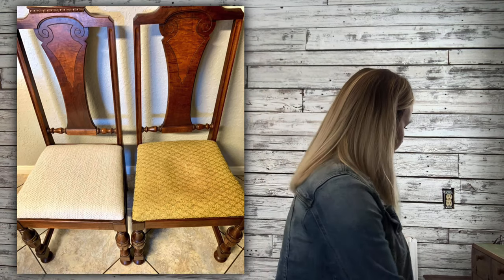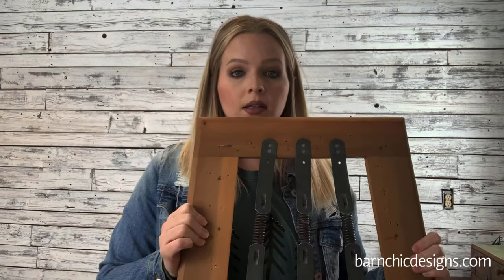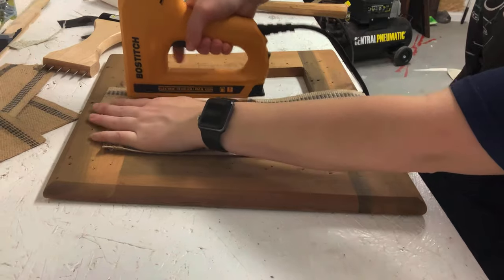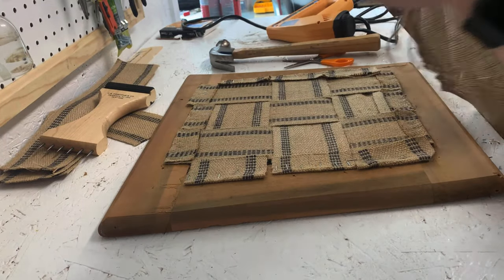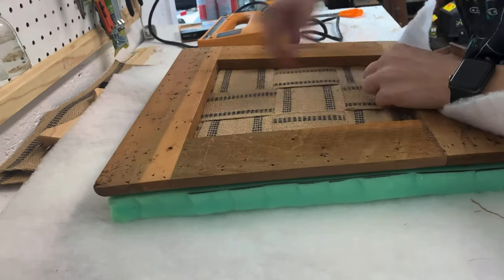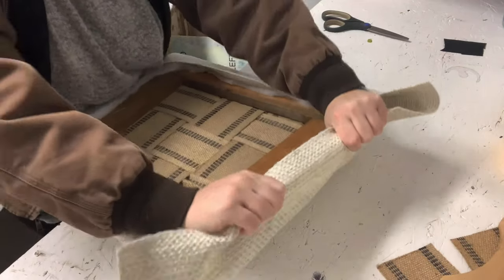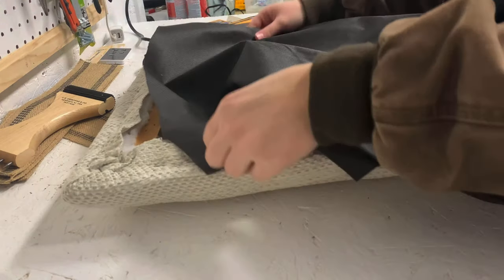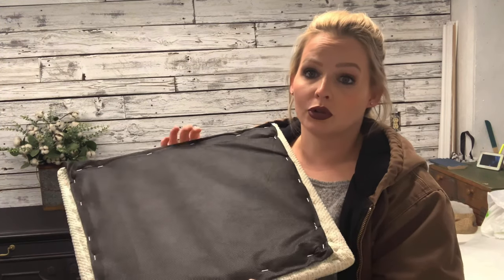Reupholstering Chairs | Replacing Springs with Webbing | DIY HOW TO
In this video, I reupholstered my dining room chairs. But ran into a snag when I discovered over half of the chairs springs were broken.
So I opted for completely removing the springs all together and using webbing for the replacement.
I also provide some great tips on how to reupholster your seat pad and get a clean and professional looking pad.

I also wrote a blog about it if you need a reference to products and steps:

Products Used:
Flat Head Screwdriver
Pliers
Good Scissors or Fabric Scissors
Webbing
Webbing Tool
Bostitch Staple Gun
12mm 1/2” Staples (around 2500+)
Burlap
Daycron
Foam Pad
Fabric Glue
Fabric
Dust Cover